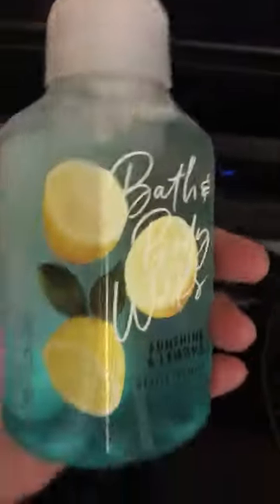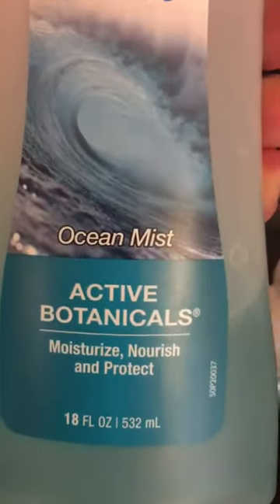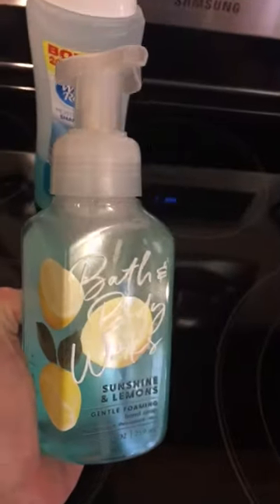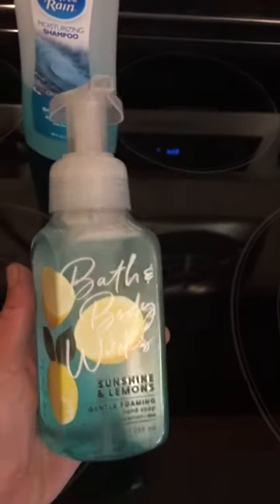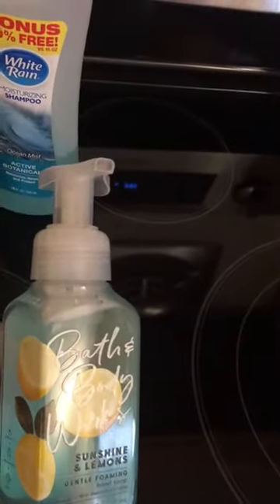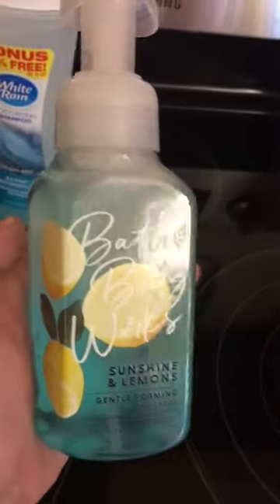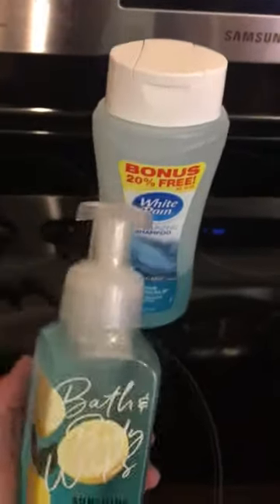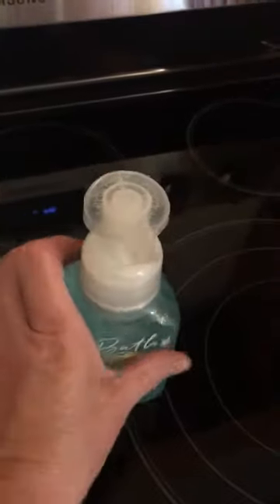BATH & BODY WORKS Foaming Soap Refill for PENNIES!!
Here is a great way to save some money on refilling your foaming soap hand dispensers!
Don’t throw those bottles out when you’re done w them!
All you need to do is to add 2 tablespoons of any soap I prefer shampoo it leaves your hands nice and smooth and soft add the rest warm water put the cap on shake it vigorously to  mix well & w warm water is the best way to disintegrate it .
you can even add some lemon fresh lemon juice to your bottle of soap that you have on your kitchen counter you could add any scented body oil to it to design it the way you like it and yes the germs DO  go away I researched this you can use regular soap you don’t have to have antibacterial as long as you’re washing your hands properly for a long enough amount of time with warm water the germs go away I hope you like this little household hack!!